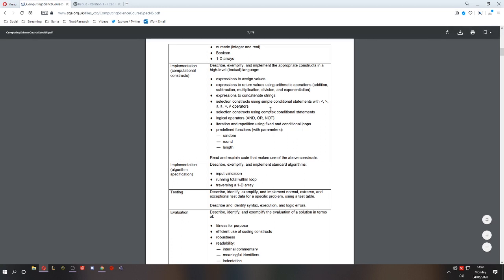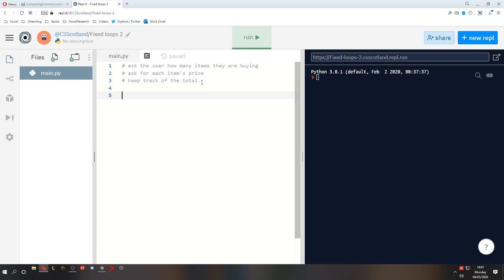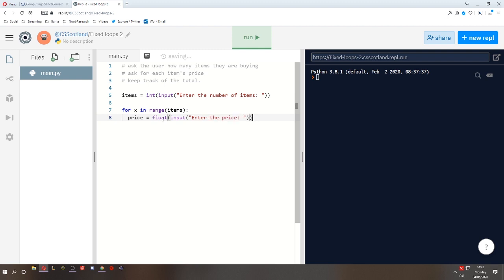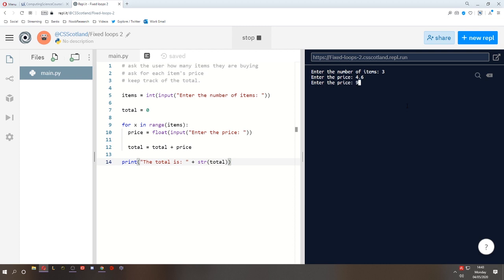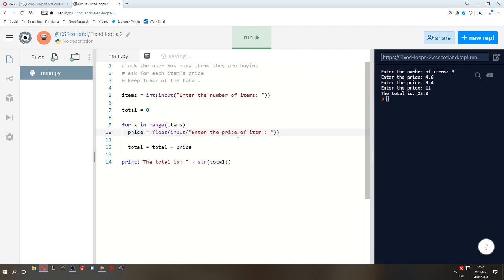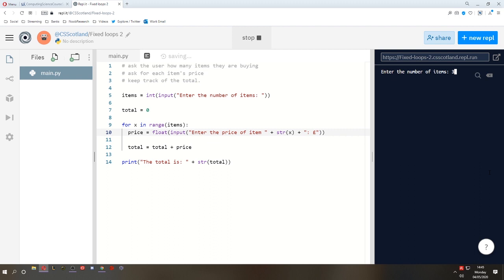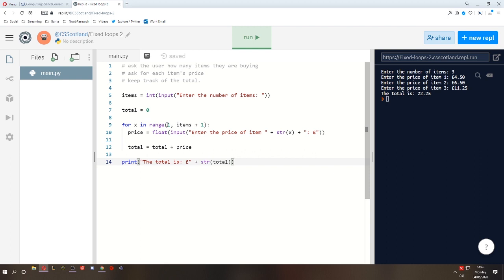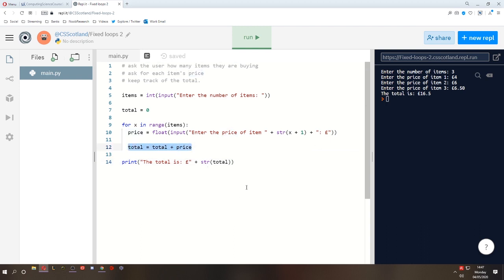SDD Lesson 9 - Fixed Loops again